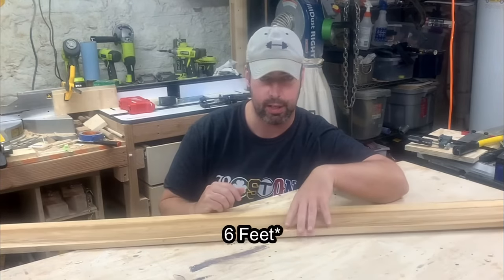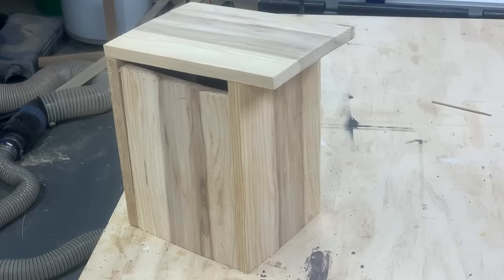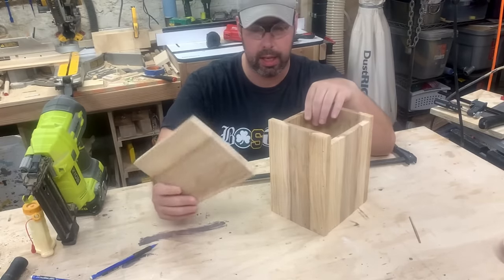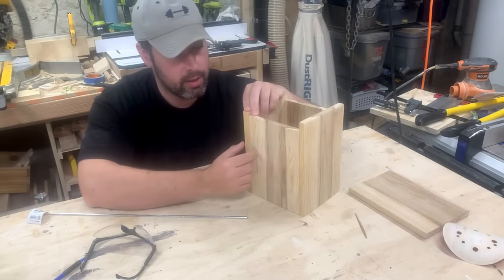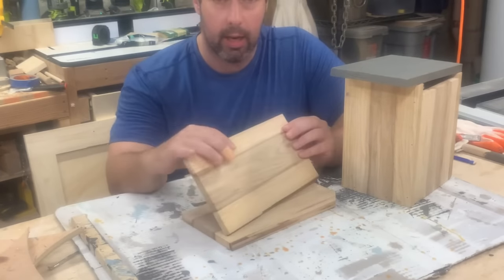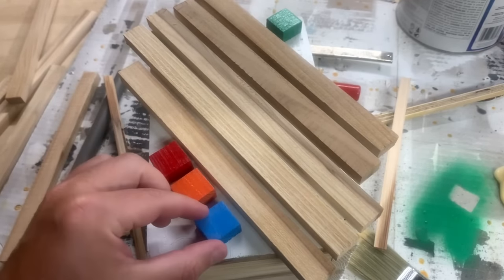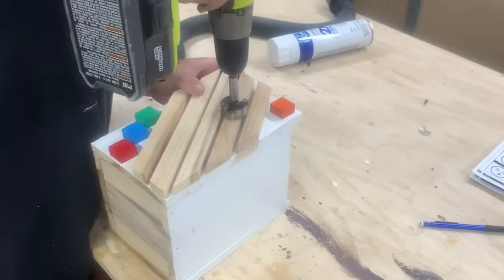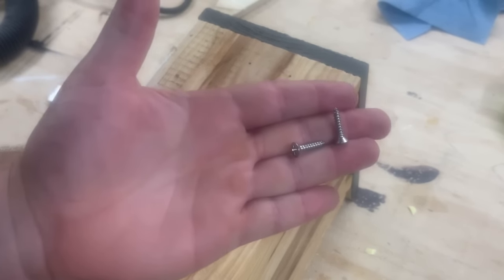Mid Century Modern Birdhouse from Cedar Fence Picket //DIY //FREE PLANS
If you like what I'm doing, help me buy more clamps, you can never have enough:

Circular Saw.
Jig Saw.
Random Orbital Sander.
Nail Gun.
1 ½ inch Forstner Bit.
French Cleat.
Birdhouse Portal Protector.
Bird House Pole.
Wood Glue.
Combo Sander.
DeWalt Drill.
Ryobi Drill.
Miter Saw.
Table Saw.

Canon T6i.
Joby Gorillapod.